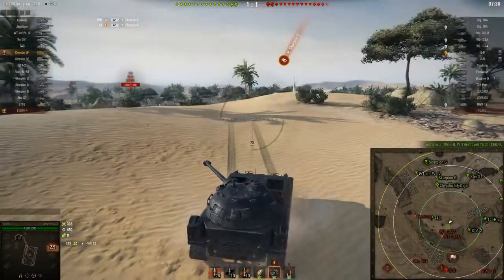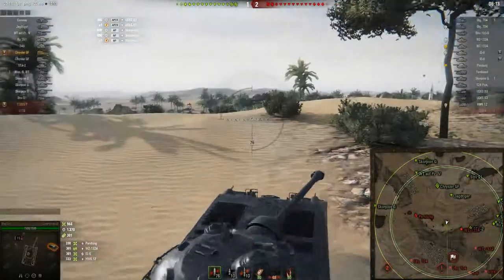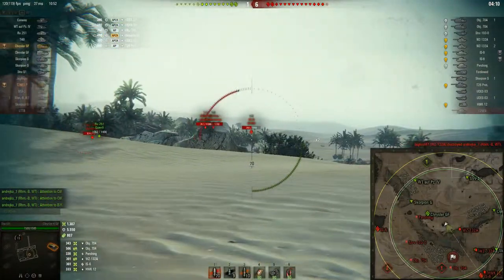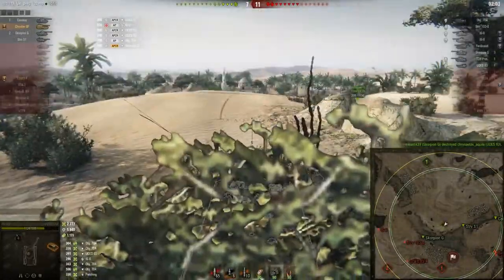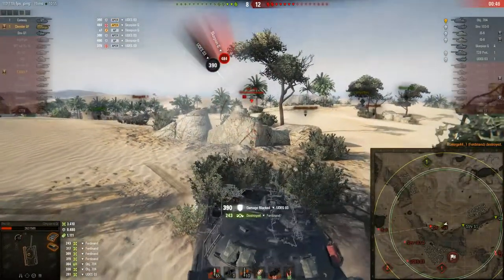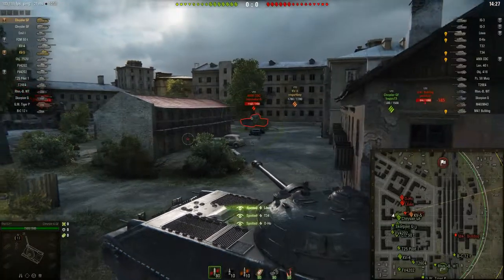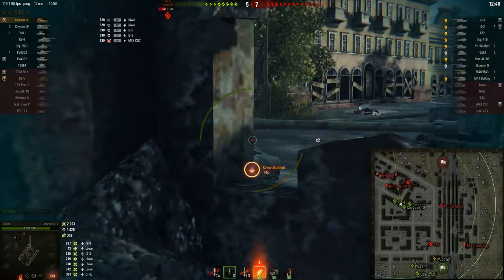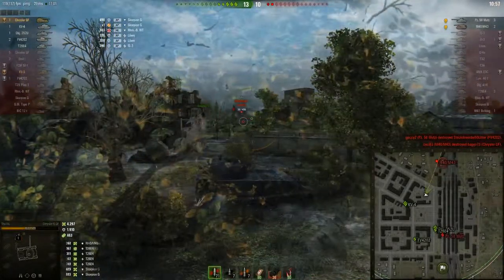World of Tanks - Jesus Crysler!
The Crysler GF... do you like it? Is it too OP?

  I occasionally livestream so check it out!